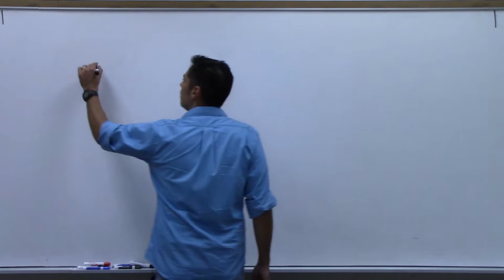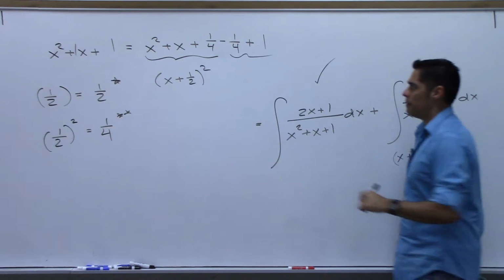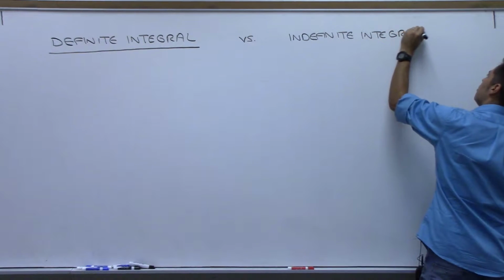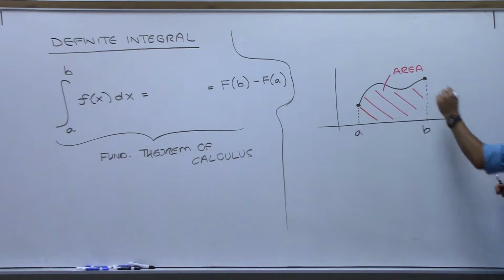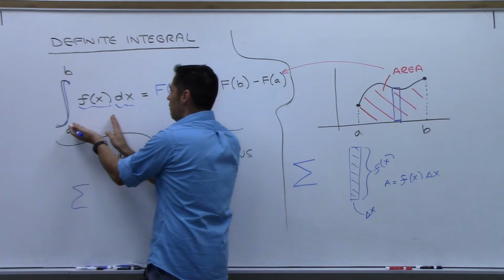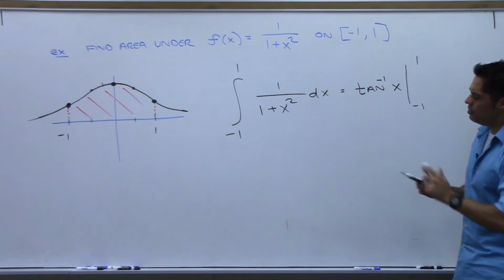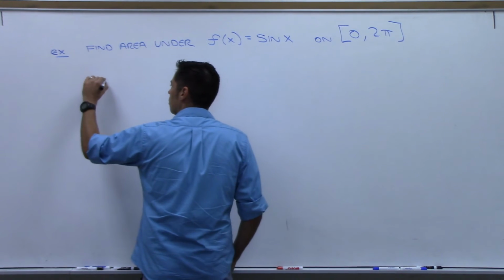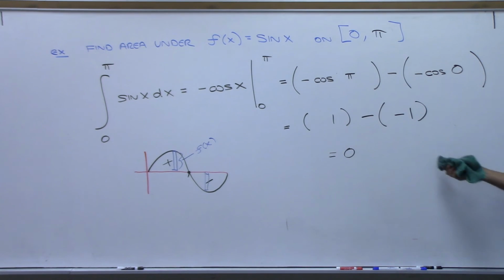2414 Day11 5.2, 5.3 5.5 Evaluation Theorem Definite Integrals 1of3